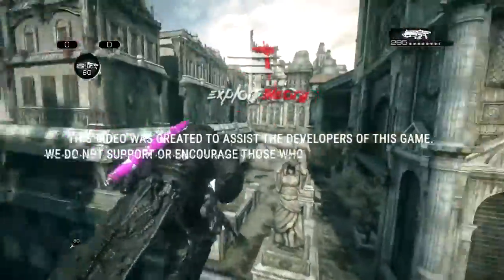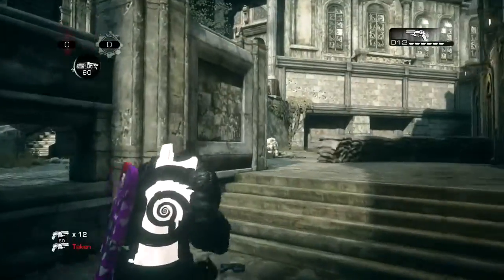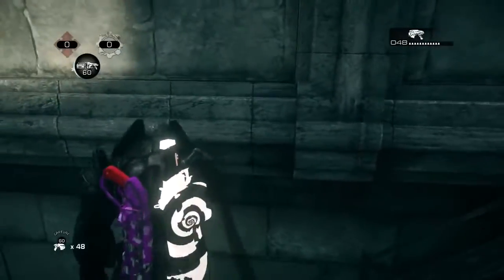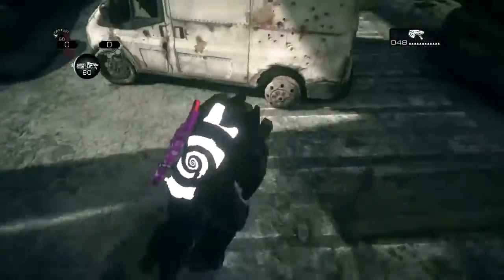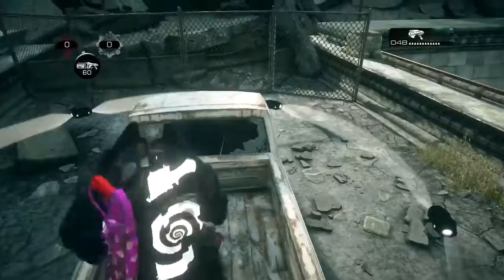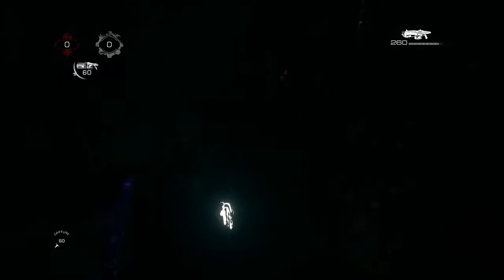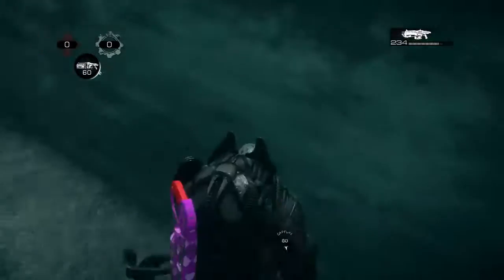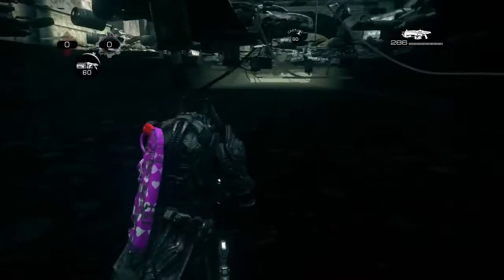184 Gears of War Ultimate Edition On Top of Clocktower Sky Barrier Visual Voice TuT